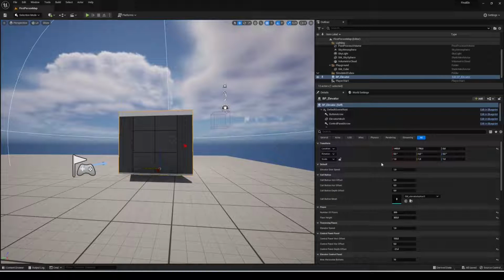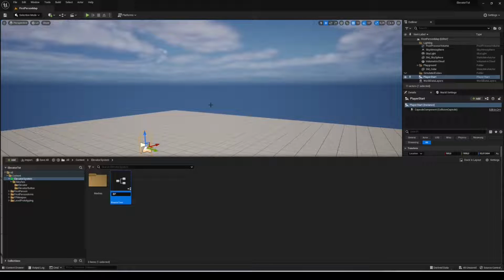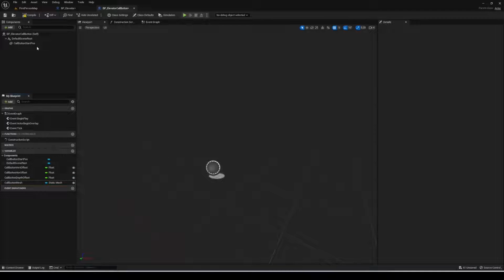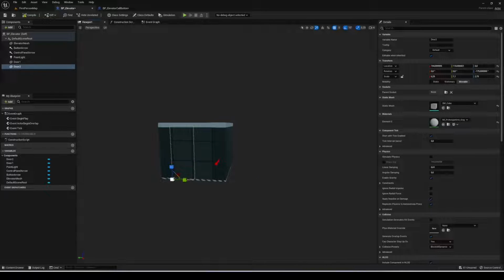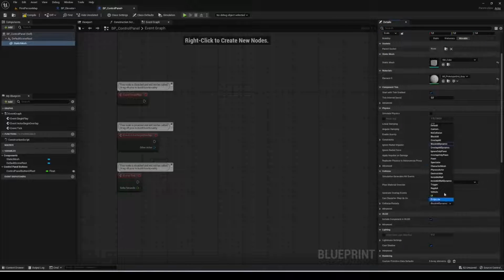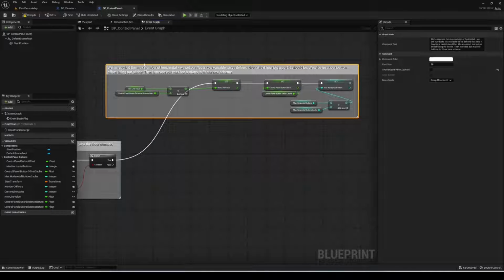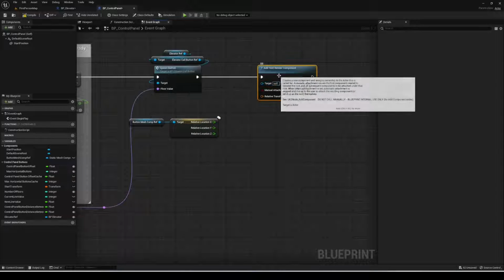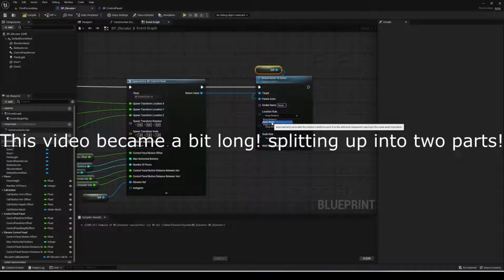[UE5 - BP] - HIGHLY Customizable AUTO-Generated Elevator System (Part 1/2)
In todays episode, we will be starting on a 2 part tutorial in which we make a quite customizable elevator system. This system features easy ways to offset and tweak certain things like button placements (3 dimensions), height between floors, how many floors you want - etc.

Once you got it up and running, simply placing your elevator into your world and setting the settings which are exposed to your liking, is all you need to do. Once you've set it how you want it to be, it will automatically generate the floors (not the floors themselves, but the buttons at the floors) and it is ready to go.

I would not consider this tutorial to be Beginner level, however, most of the things we do arent exactly advanced either. So i'd put it in a Beginner/Intermediate (leaning a bit more towards the Beginner side).